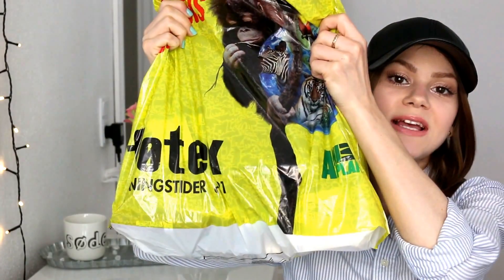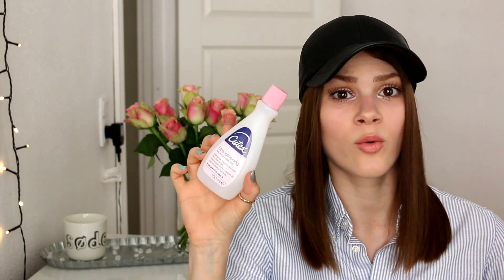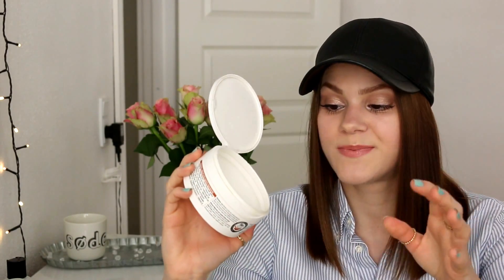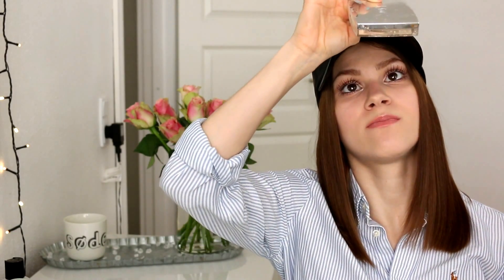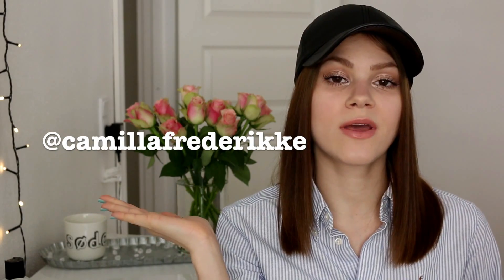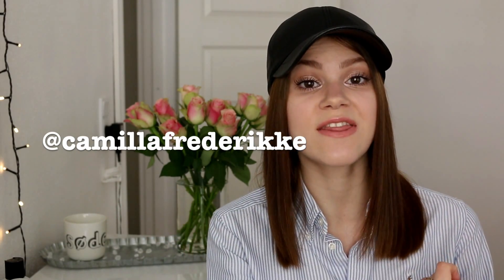#5 Beauty Empties & Products I've Used Up + Mini Reviews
My #4 Beauty Empties & Products I've Used Up video - As in my previous videos I show you my beauty trash and tell you if they are trash or treasures

PRODUCTS SHOWN IN THE VIDEO:

- L'oréal, Pure Micellar Cleansing Water
- Cutex, Strengthening Nail Polish Remover
- Body Care, Cotton Pads
- The Body Shop, Tea Tree Skin Clearing Toner
- Estee Lauder, Advanced Night Repair Serum
- DIOR, Hydra Life Pro Youth Comfort Cream
- The Body Shop, Olive Shower Gel
- Satin Balance, Maxi Cotton Pads
- Maybelline, Express Remover
- Dr. Organic, Organic Moroccan Argan Oil Restorative Treatment Conditioner
- The Body Shop, Vanilla Bliss Body Polish
- Max Factor, Clump Defy Mascara
- DIOR, Diorskin Nude Compact "020"
- Labello, Classic Care Lip Balm
- Gosh, Definding Brow Gel
- DIOR, Diorskin Nude Concealer "001 Ivory"

WHAT I WEAR:

Shirt: Ralph Lauren
Cap: Urban Outfitters, Vintage Renewal Leather Baseball Cap
Earrings: Birgitte Munch
Fingerrings: Spinning Jewellery
Nail Polish: Ciaté "Fit For A Queen" & "Pepperminty"
Lipstick: MAC, "Pure Zen"